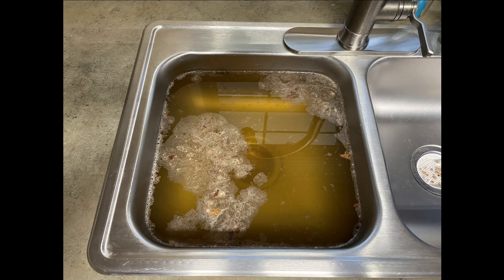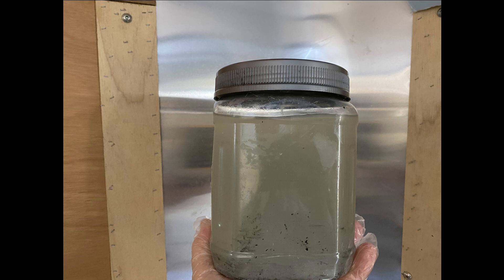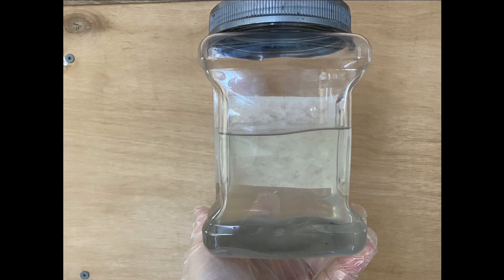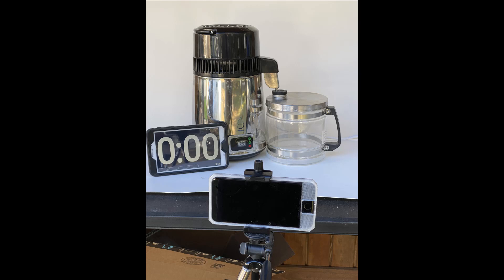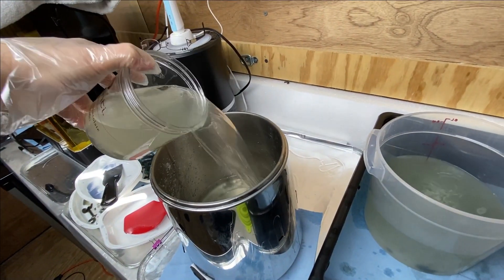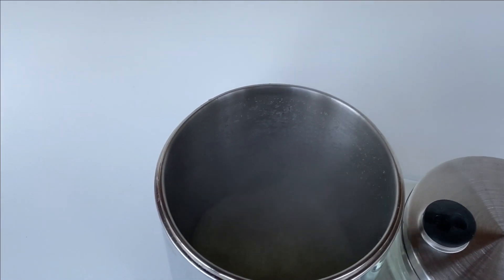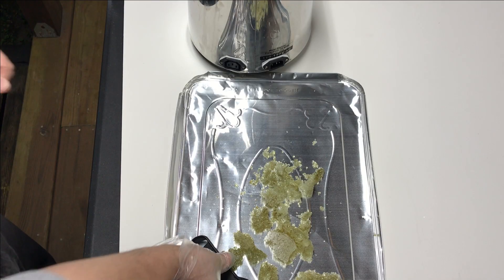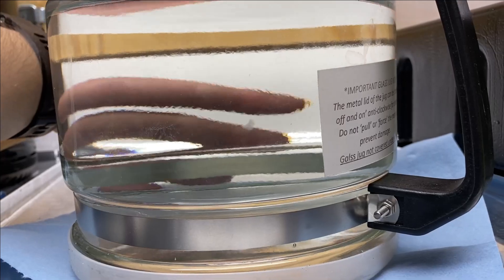Cleaning alcohol for your resin 3d printer process. (Feb2022 updated links)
Two ways you can clean and reuse your wash alcohol as part of your resin printing workflow.
This works with IPA or denatured alcohol.  And you can clean the same alcohol over and over.
I 'settle' my wash alcohol every day (see other video) and can re-use that as-is many times.  Then do a rinse in distilled alcohol to eliminate any residue on my printed models. When your wash alcohol just won't settle any more its time to distill it.

Feb 2022 product update links.  Its hard to keep fully up to date on product availability in today's world of supply chain issues and transportation nightmares.  I hope these help.

Desktop alcohol distiller
but low quantity and people are scalping them for 5x the original price.  I really can't find a difference between these and the original water distiller I used in my video which has been working fine for over a year of regular use outdoors, and the water distillers are still readily available.  Just use it on its lowest setting to avoid over boiling which can lead to excessive loss from evaporation.

Desktop water distiller

Rubber stopper
Drill a hole to match the distiller out-flow tube and use this in the collection caraffe to help reduce loss from evaporation.